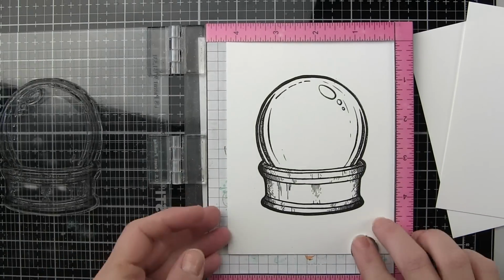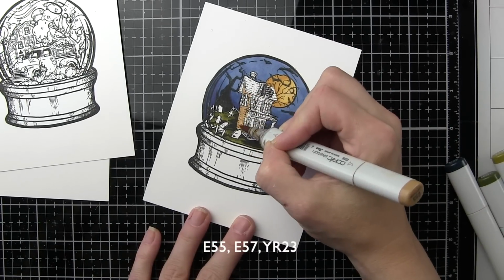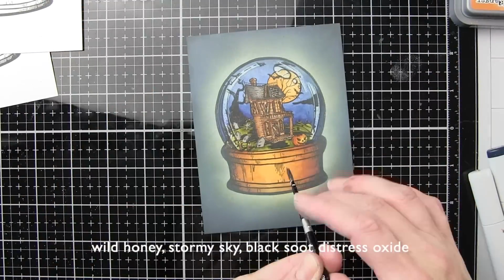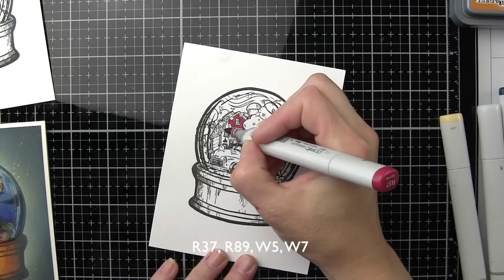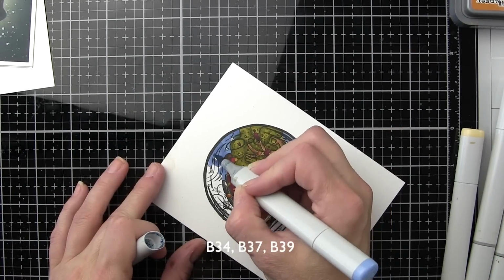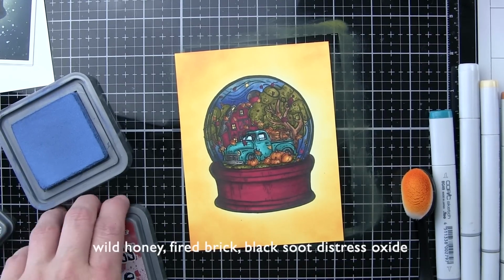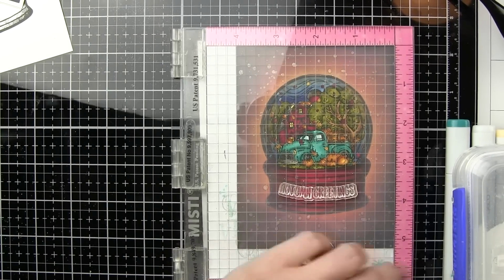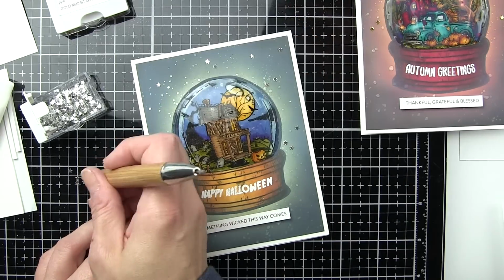STAMPtember® 2019 Collaboration: Brutus Monroe Autumn Greetings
Join Nichol Spohr, as she is featuring our 2019 STAMPtember® exclusive collaboration set with Brutus Monroe with two gorgeous cards!

• Brutus Monroe Clear Stamps and Dies STAMPtember 2019 Exclusive

• Simon Says Stamp SENTIMENT STRIPS HALLOWEEN senthal Believe In You

• Simon Says Stamp SENTIMENT STRIPS GRATITUDE sentgrat Believe In You

• Simon Says Stamp EMBOSSING POWDER WHITE Fine Detail WhiteEP2 at Simon Says...

• Tim Holtz Distress Oxide Ink Pad WILD HONEY Ranger TDO56348

• Tim Holtz Distress Oxide Ink Pad FIRED BRICK Ranger TDO55969

• Tim Holtz Distress Oxide Ink Pad STORMY SKY Ranger tdo56256

• Crystal Ninja CRYSTAL KATANA Mixed Media Pick Up Tool 005002